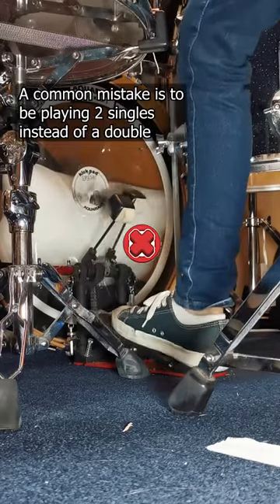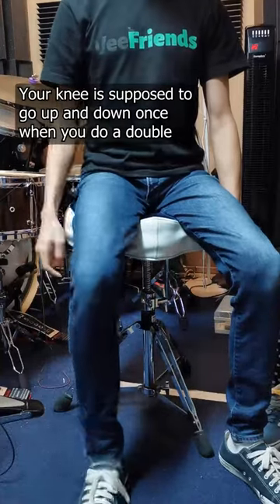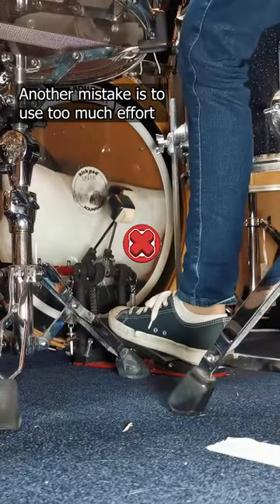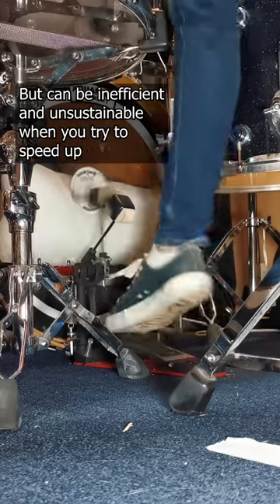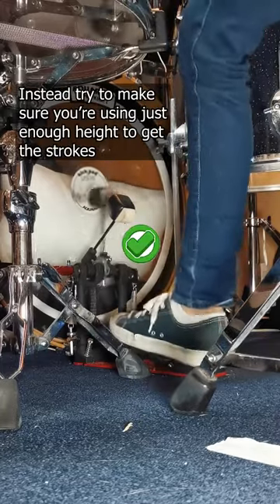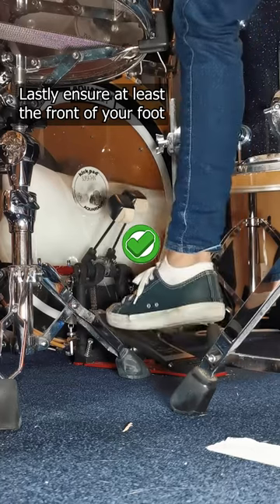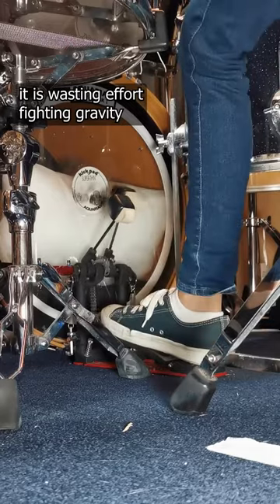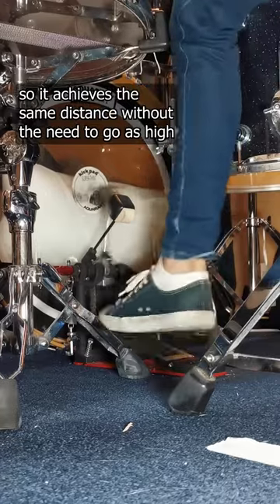Bass Drum Technique Doubles (2) More Tips - Drum Lesson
If you're struggling to improve your doubles on the bass drum pedal. Here are some more tips and mistakes to avoid. Although just like with everything else, patience and consistent practice is key!

Don't stop dreaming, and don't stop drumming!

DRUM SHEET MUSIC PDFS (TABS)
⊳ Anime Music
⊳ Japanese Music
⊳ Progressive Music